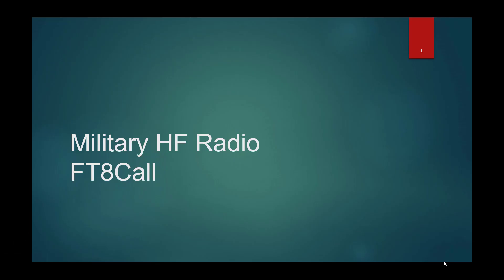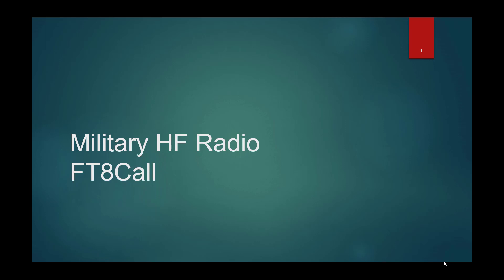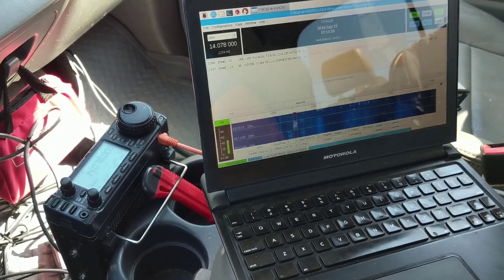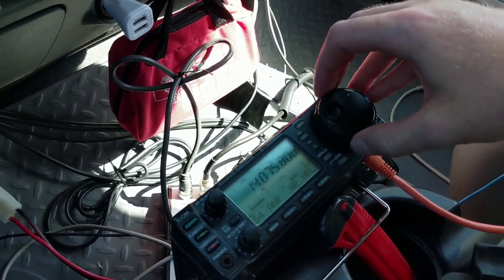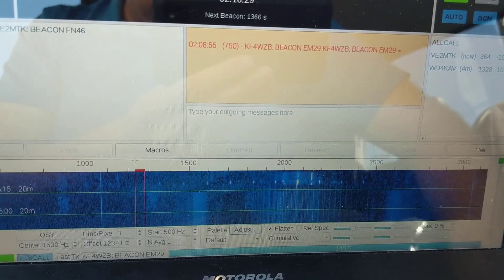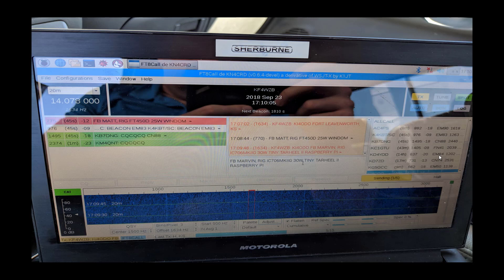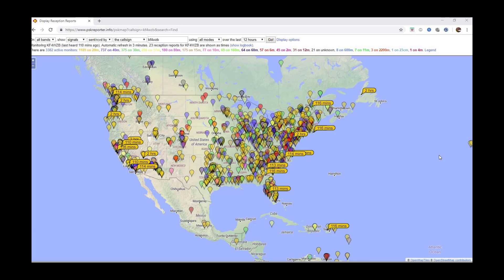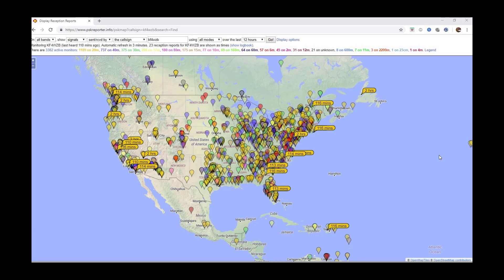JS8Call Demonstration From Truck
My first time using FT8Call.  Using a Raspberry Pi running FT8Call version .6, Signalink, and IC-706MKIIG radio with 30 Watts from my truck (mobile operation) thru a Tiny Tarheel II vertical whip antenna, I was able to communicate with Marvin  KI4ODO in Louisburg, NC from Kansas on 14.078MHz (950 miles away).  I was spotted all along the west and east coasts and even in Puerto Rico on the pskreporter.info site.